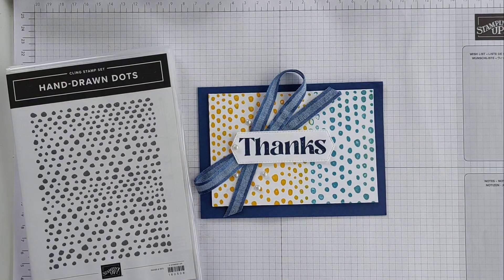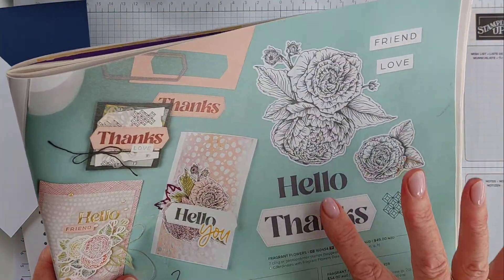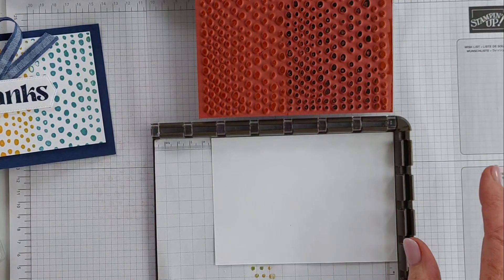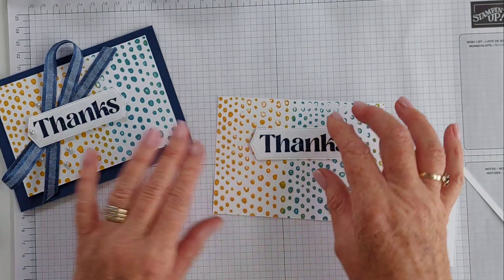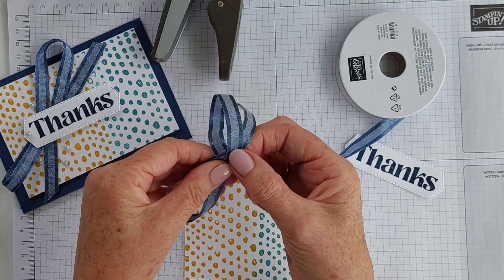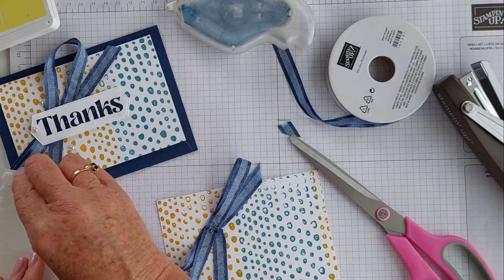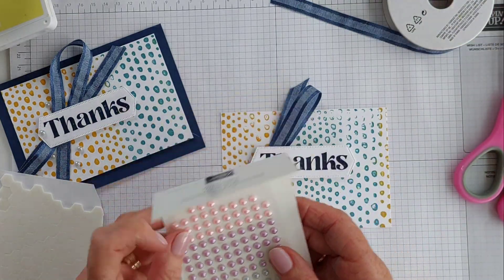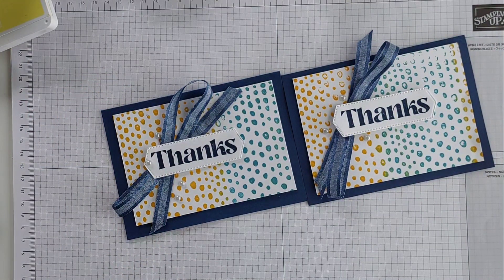Thank You card featuring the Hand Drawn stamp set from Stampin' Up!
dimensions for the box:
card base 6 x 6 inches
score first side 1, 2 1/2, 3 1/2, 5 inches.
score second side 1 and 5 inches.